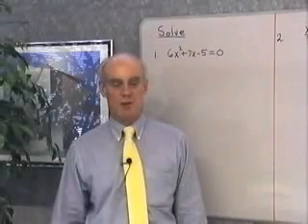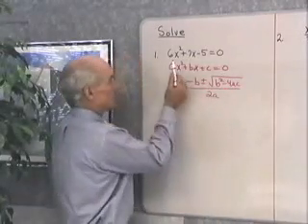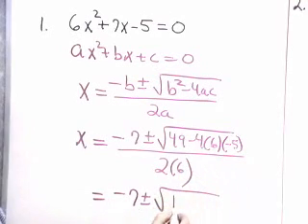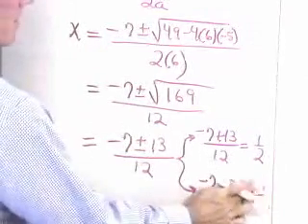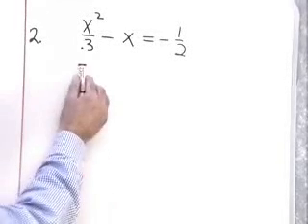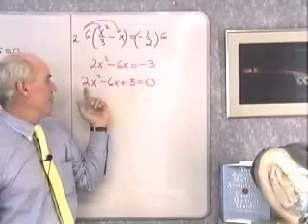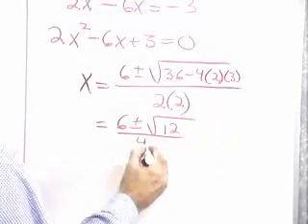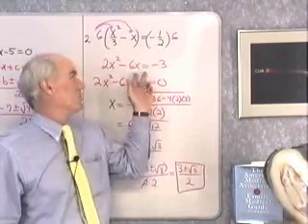Chapter 06 sec 02